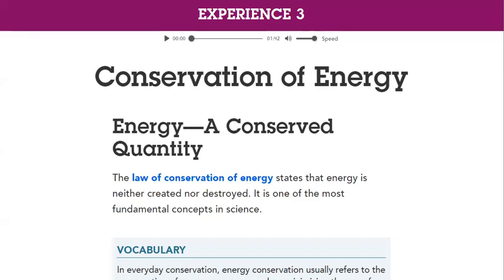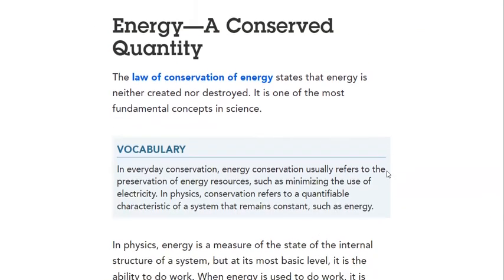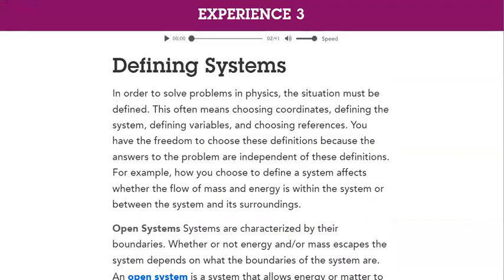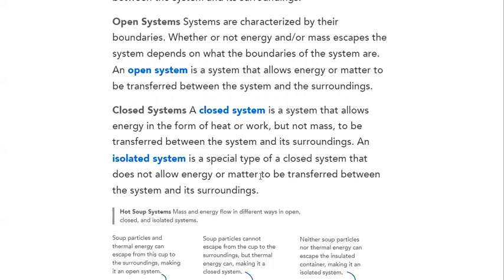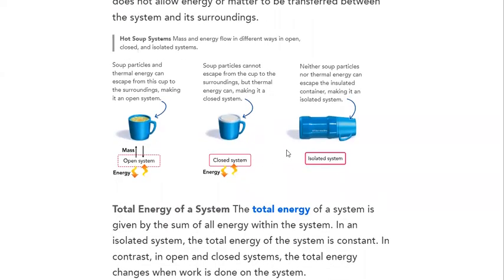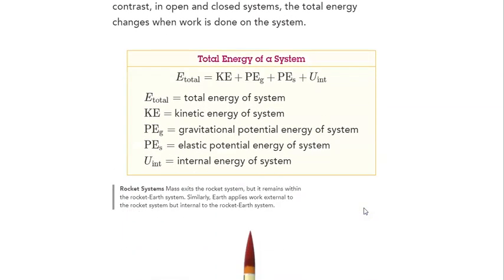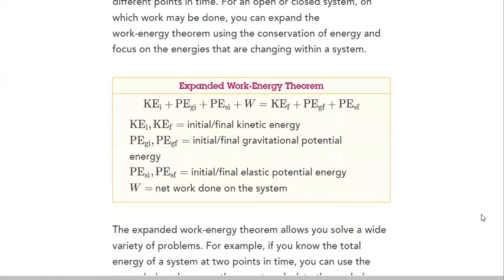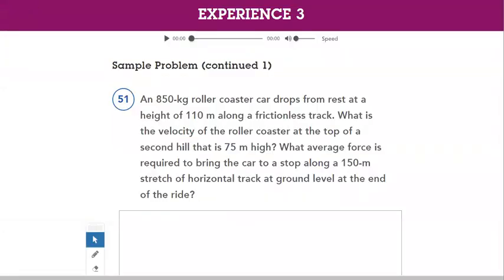Physics - by Mrs. Ghadah W- Experience 3 Conservation of Energy